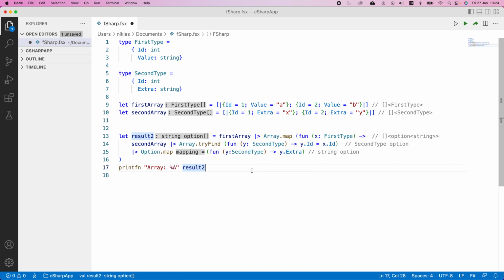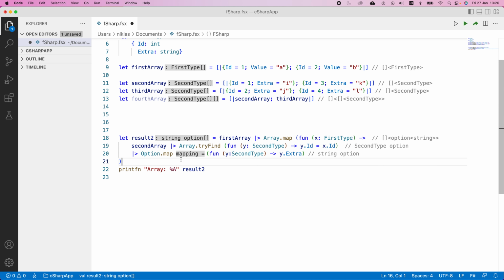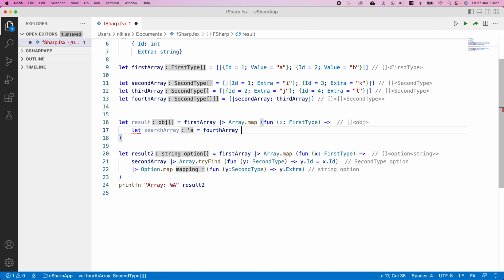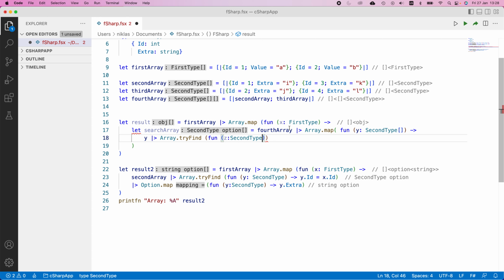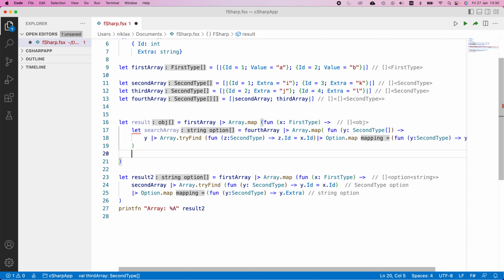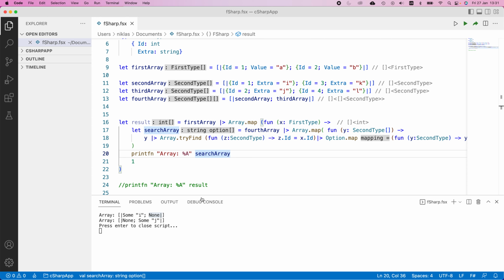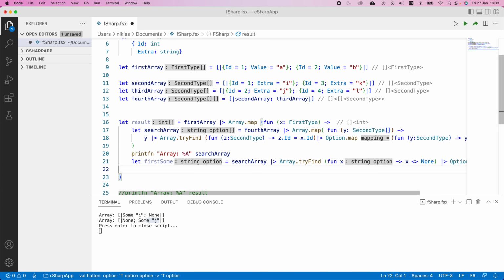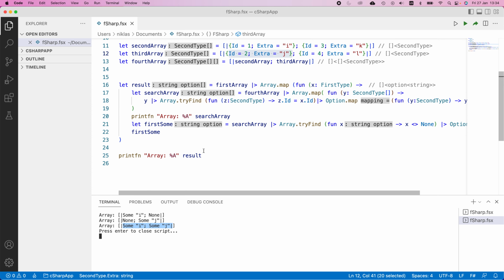Matching array elements in f# - part 2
This video continues our illustration of the Array.map and Array.tryFind functions that were introduced in the previous video. It takes the concept one step further by introducing a nested array that needs to be matched to the original array.